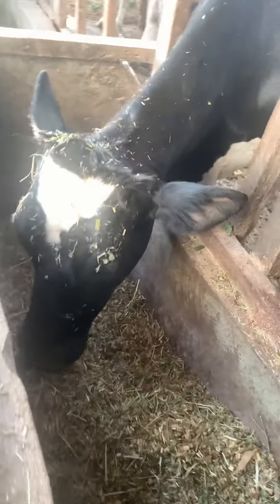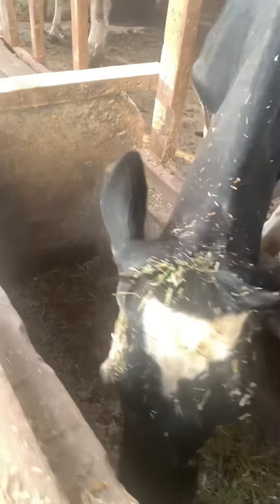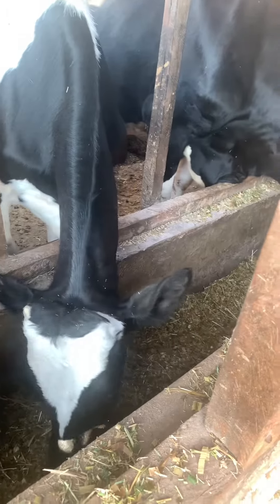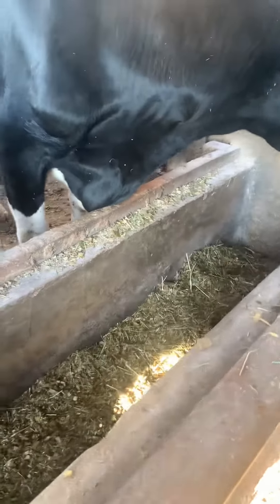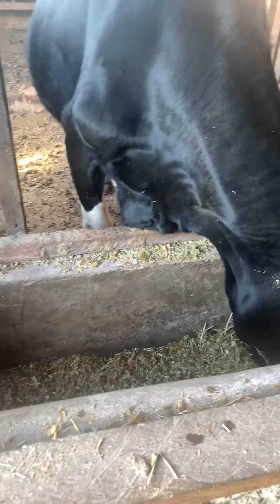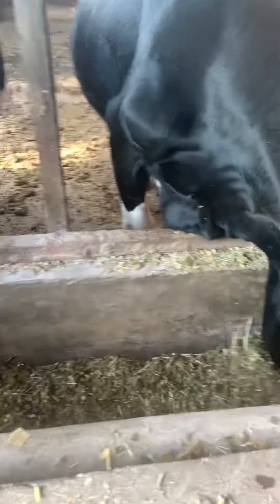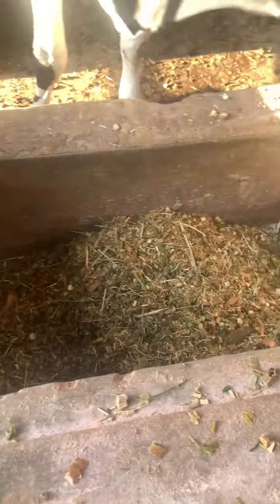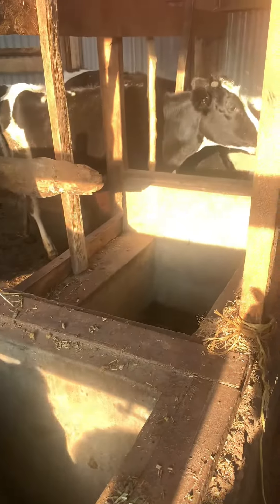How to feed dairy cow